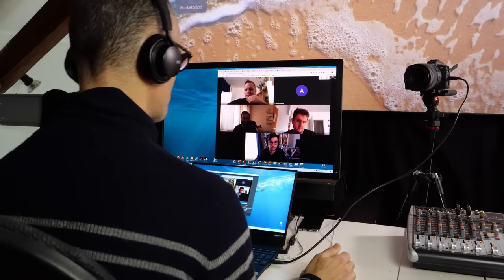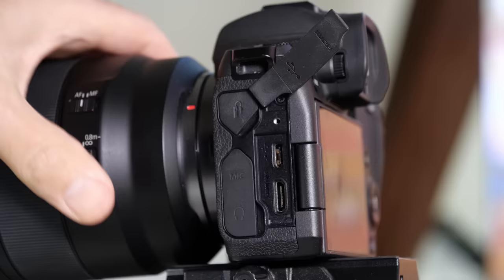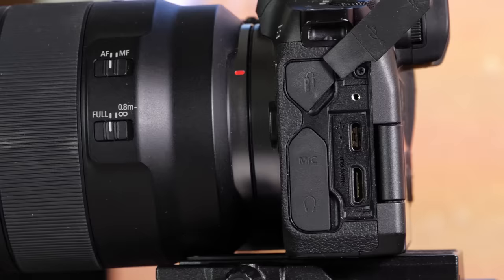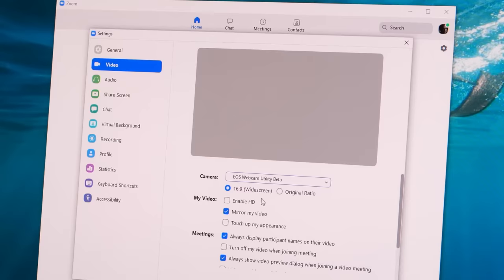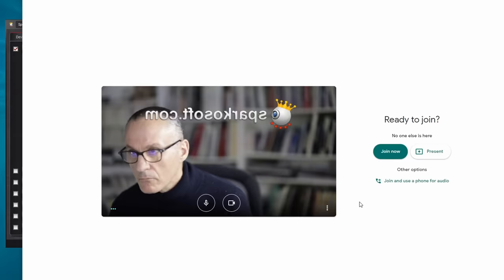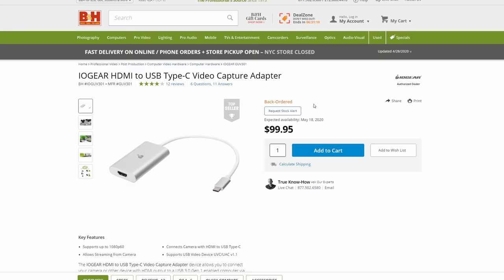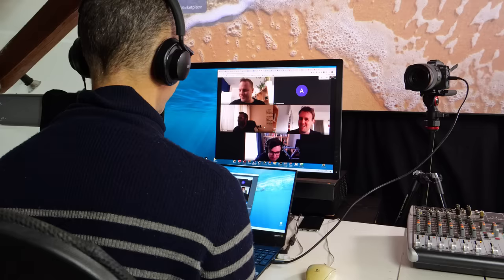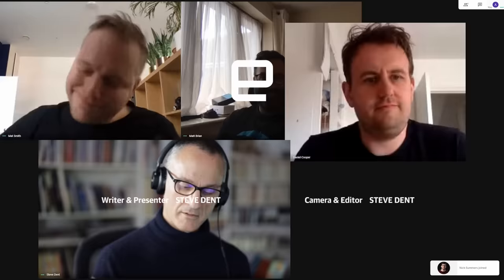How to use your DSLR or mirrorless camera as a Zoom webcam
Follow along withme for a quick guide on how to connect your camera DSLR, mirrorless or compact camera to your PC as a high-quality webcam.